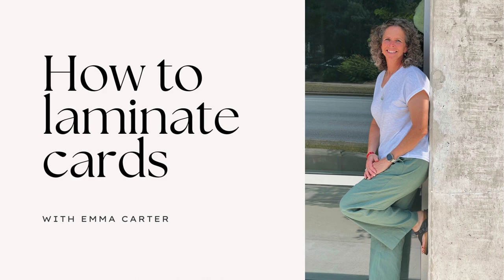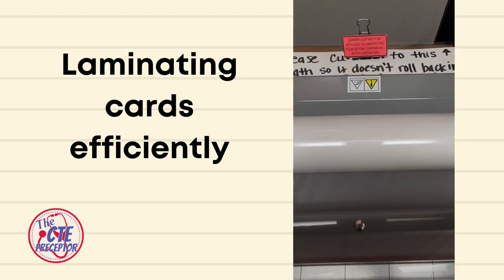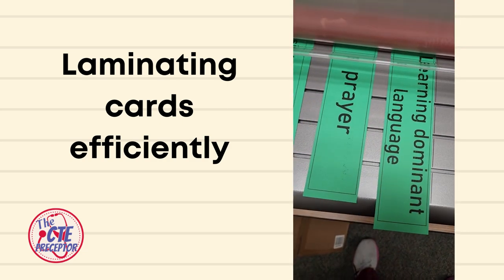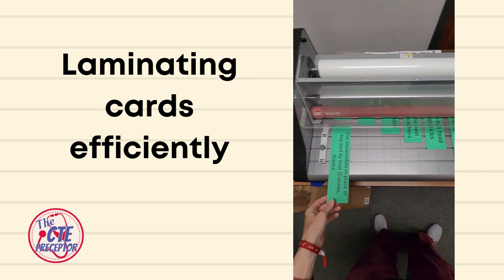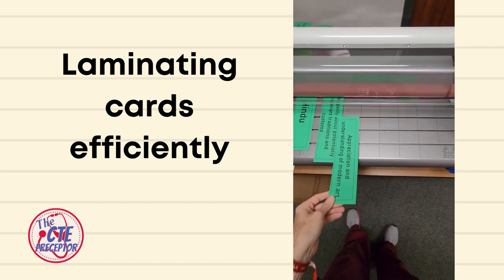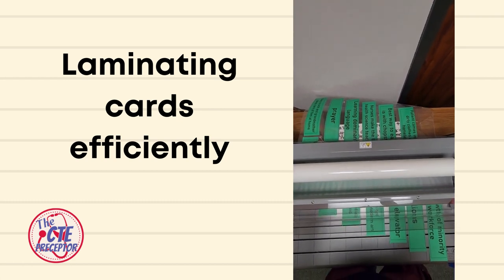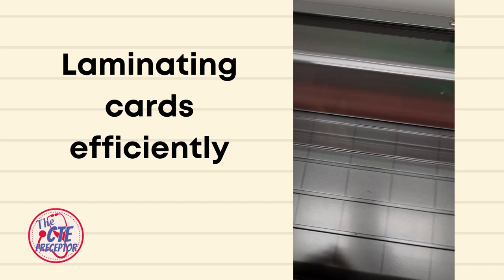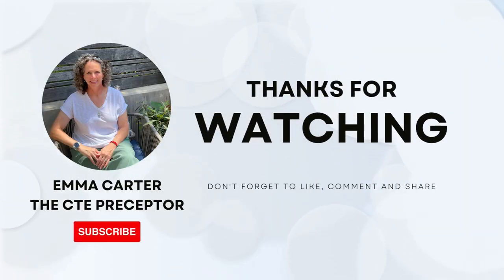How to laminate task cards.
Every school has a policy about using the laminator. Check with your school before using. I like to laminate task cards and word wall cards. It is okay if you can't laminate them before you use them for the first time. Laminate after use and get them ready for next year.